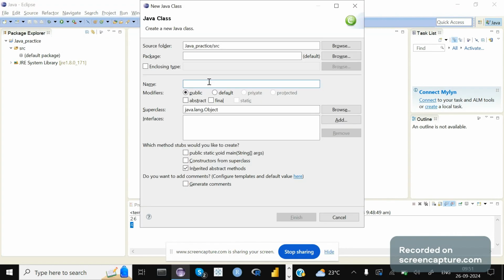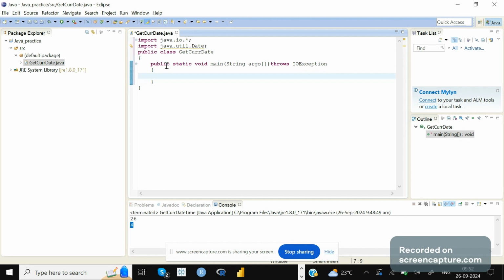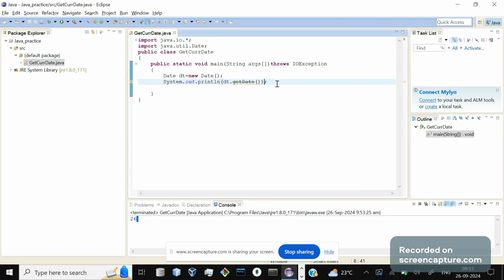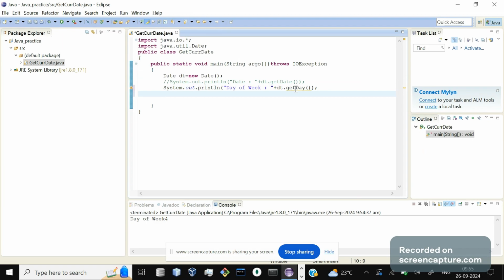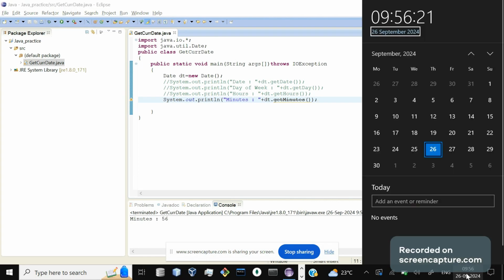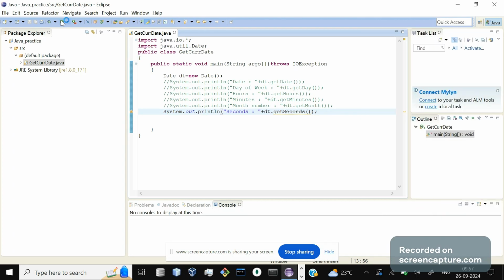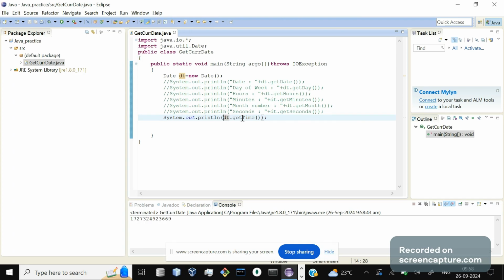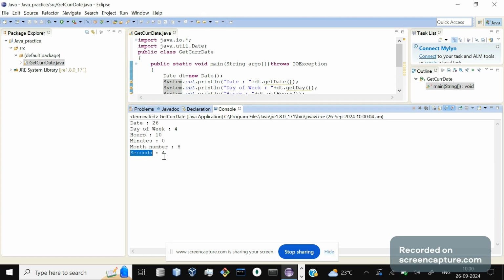In Java, get current day date and time